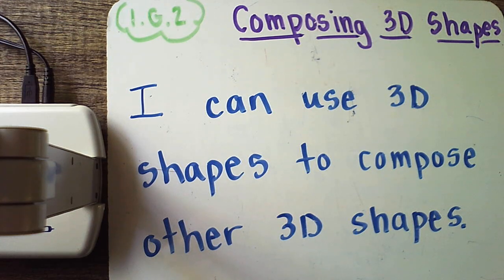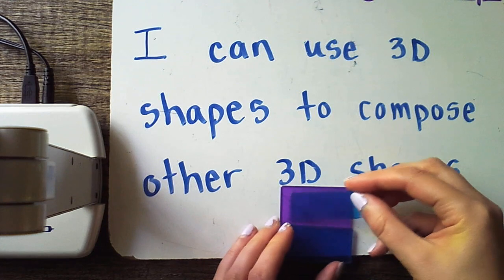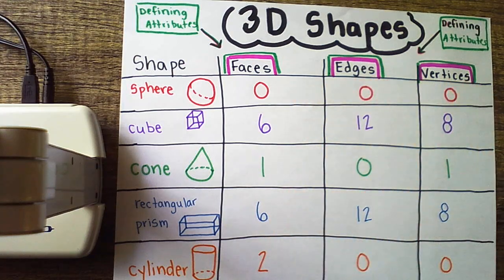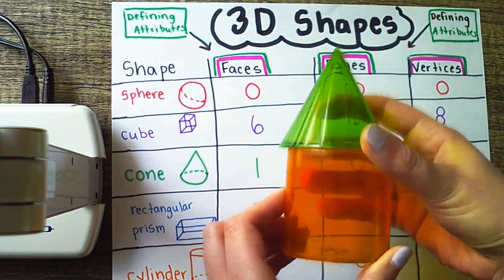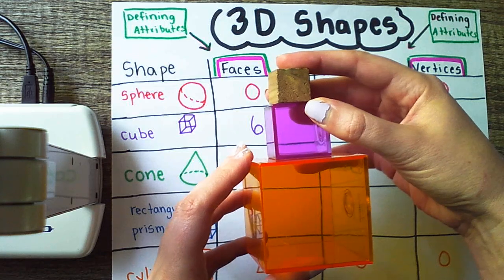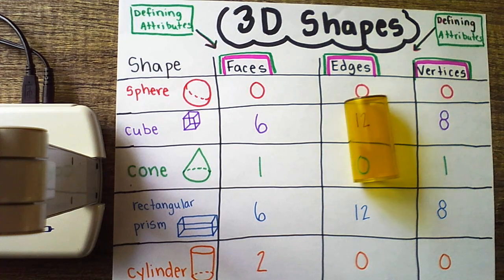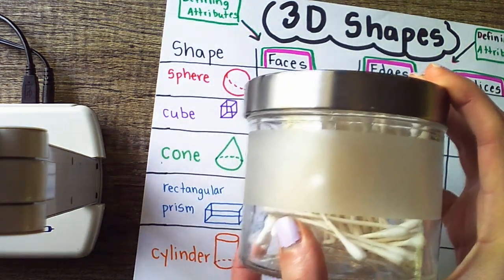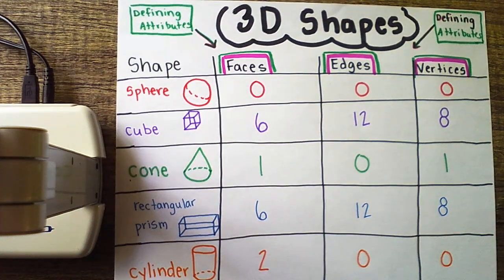1st Grade, Math, Week 5 Day 5: Composing 3D Shapes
Hi, 1st Grade Families and Friends!
Use this video to help you compose structures using 3D shapes!